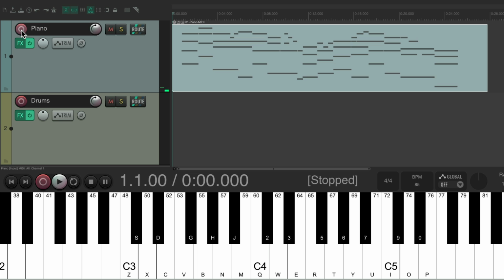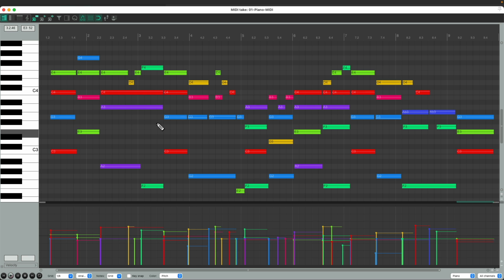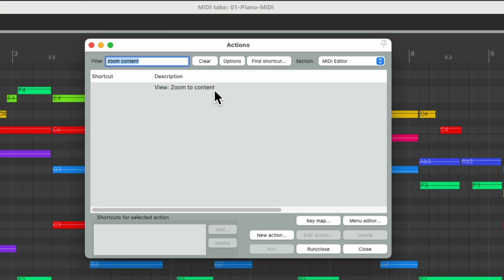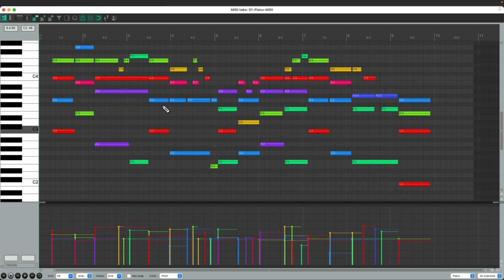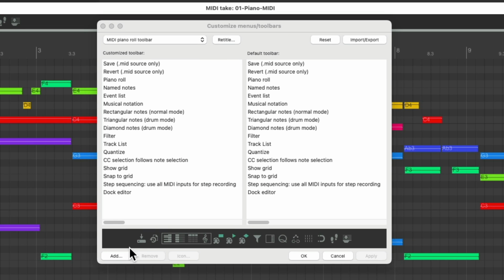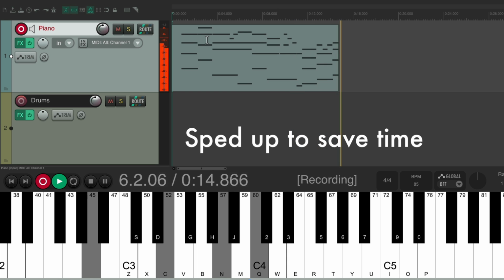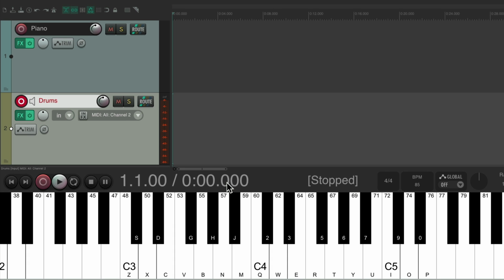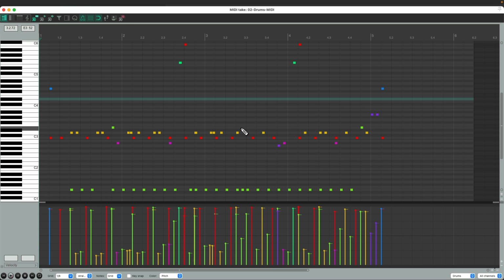Auto Expand The MIDI Editor in REAPER